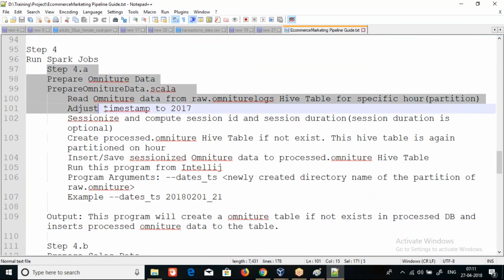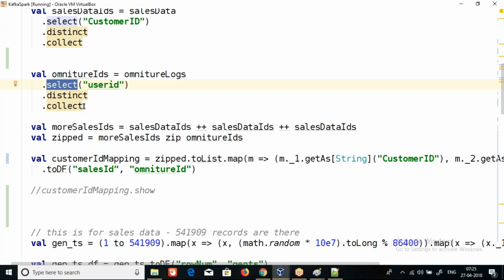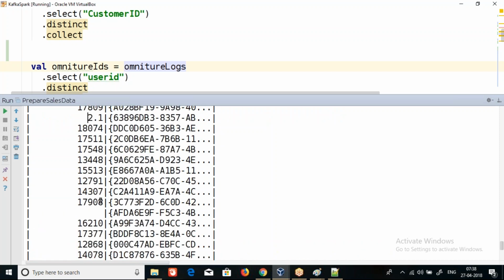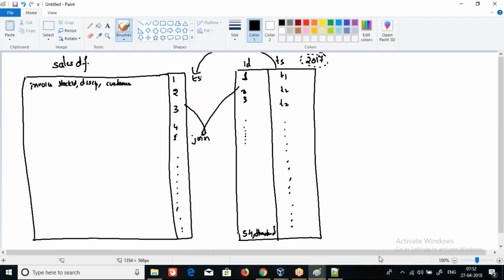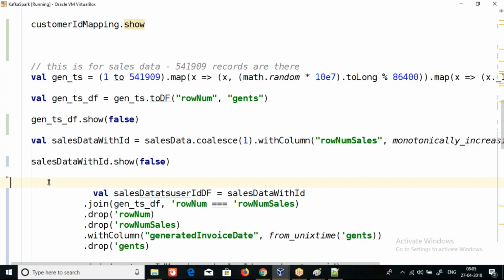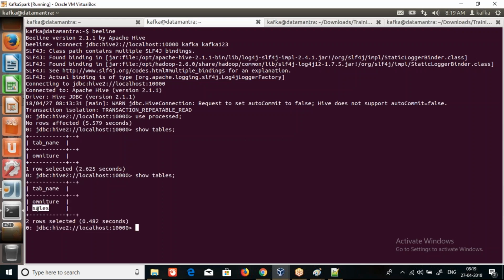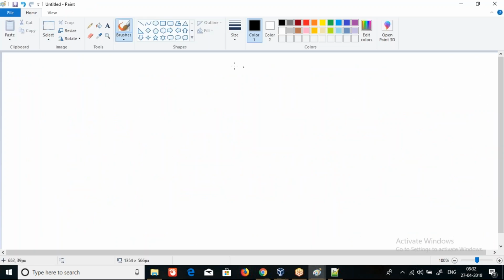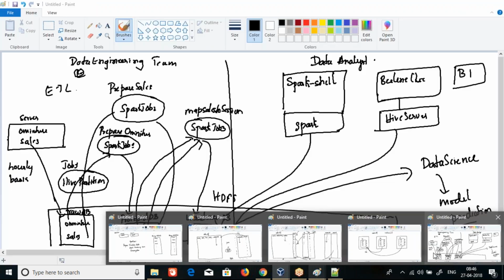Ecommerce Sessionization Part 3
E-commerce sessionization Project using Scala, Spark, Hive, Cloudera HDFS, YARN Hue and Oozie